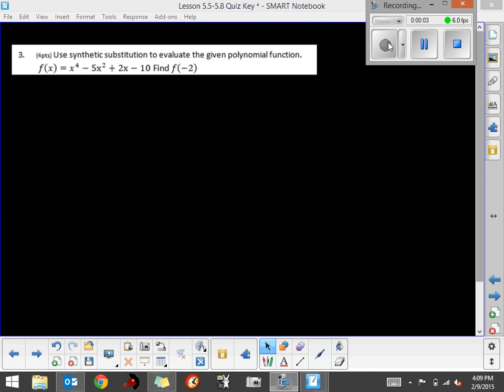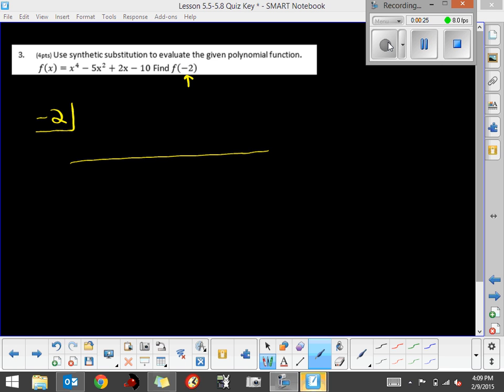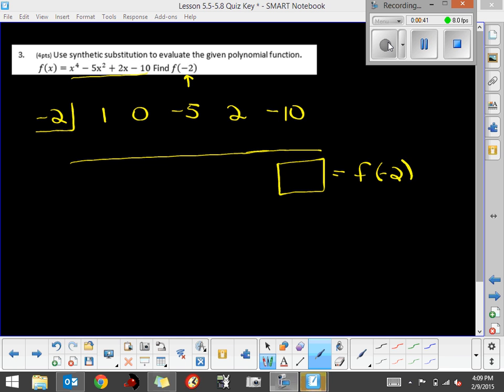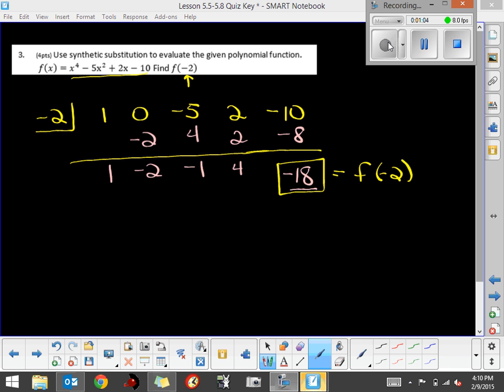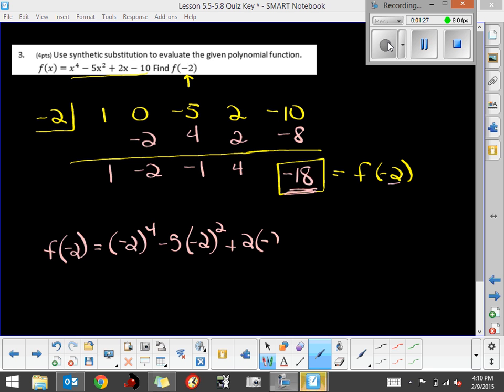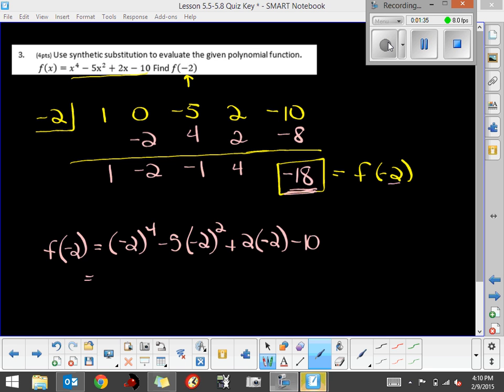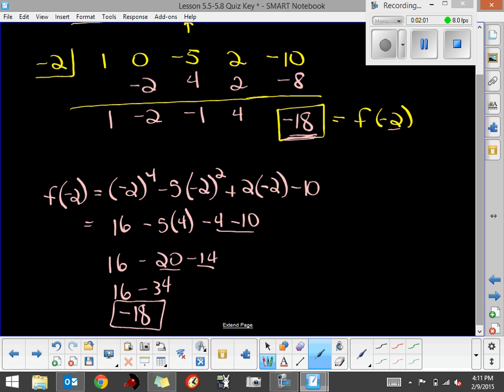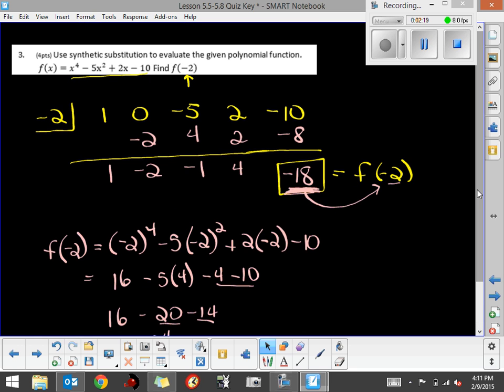Q3 Lesson 5 5 5 8 Quiz